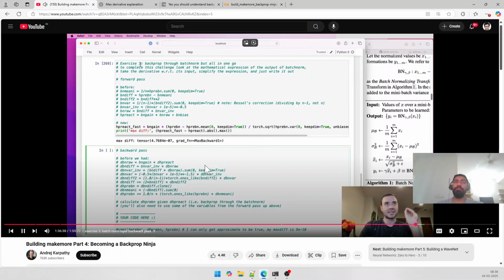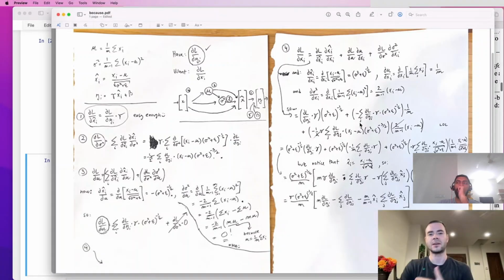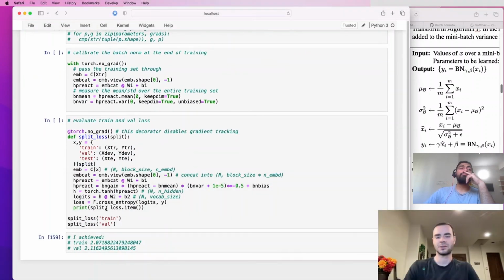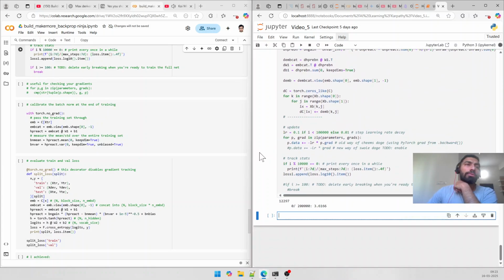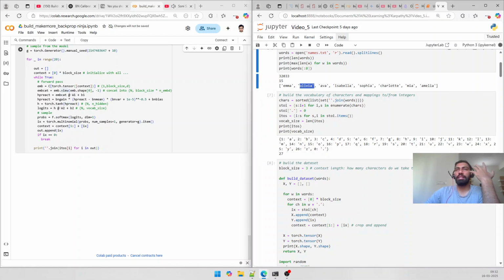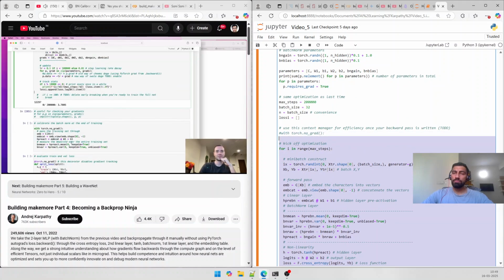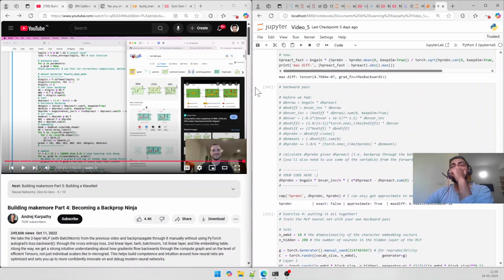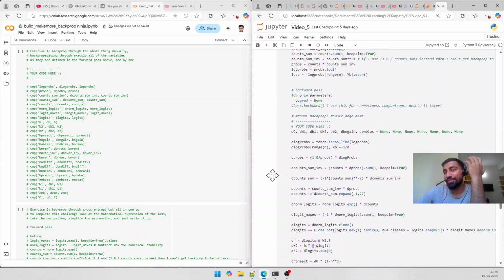Manually Backpropagating Through an MLP | Deep Dive into Gradients & NN Optimization | Part 8